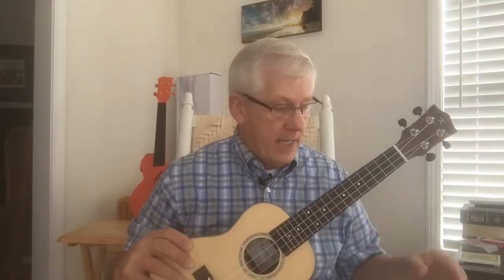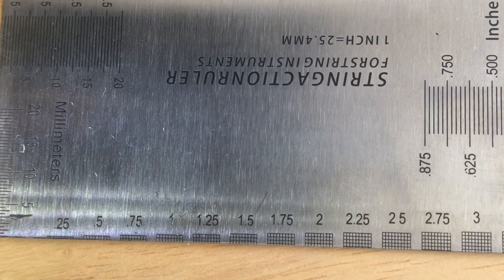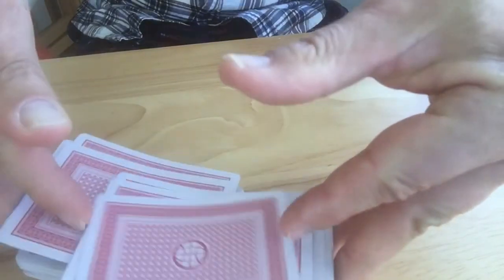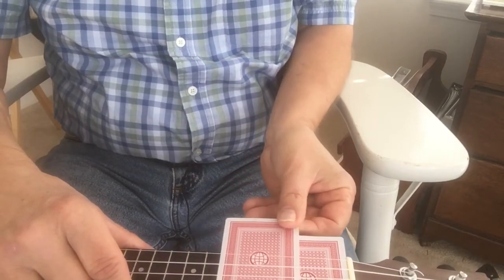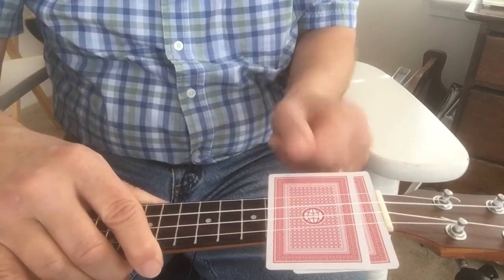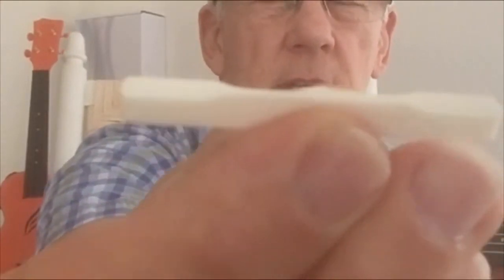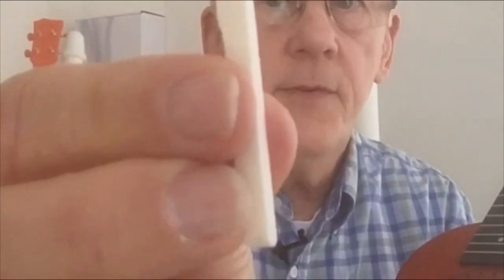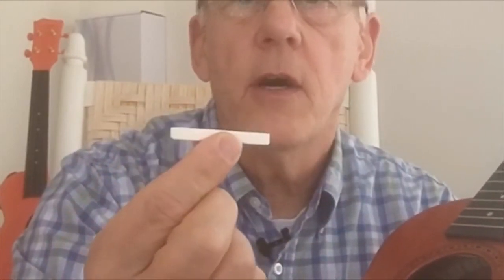Measuring and Adjusting Ukulele Action: What I learned as a beginner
You will hear the term “action” used in a lot of YouTube ukulele videos. In this video I share what I learned about how to measure and adjust the string action of a ukulele.